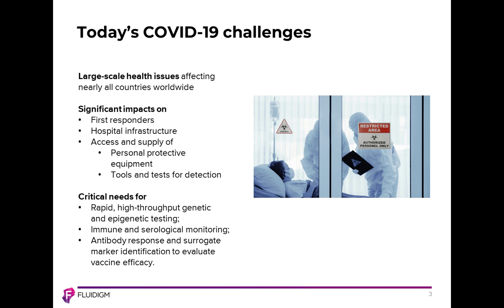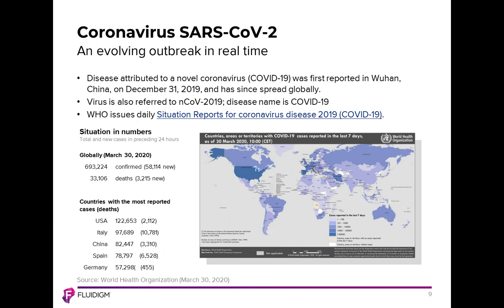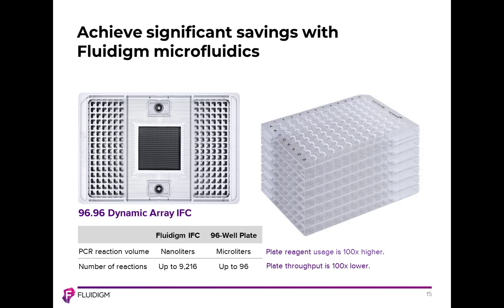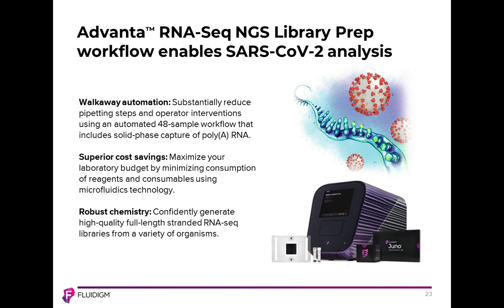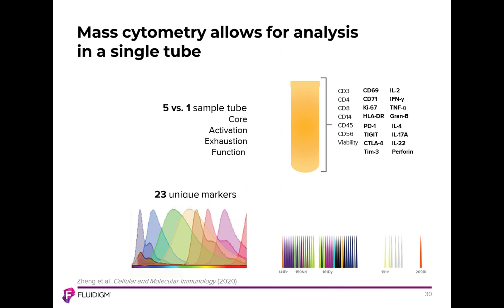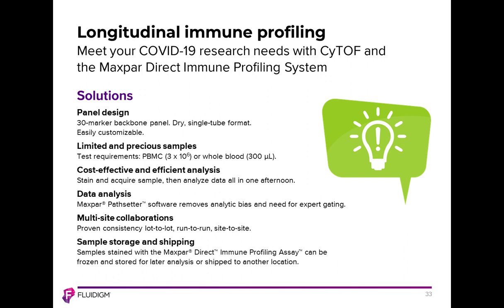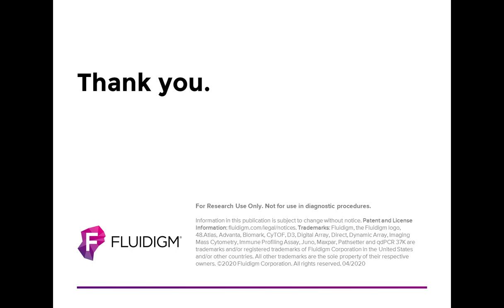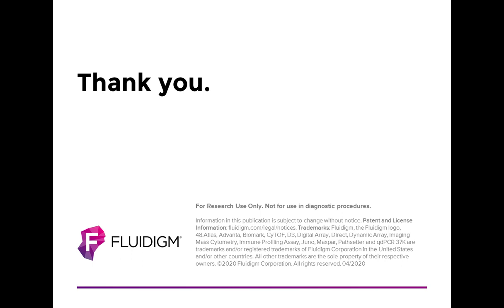A Multi-Omic Approach to Detection and Characterization of Viral Pathogens & Impact on Immune System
Andrew Quong, PhD
Chief Science Officer, Fluidigm

Andrew Quong joined Fluidigm's executive team as Chief Science Officer in June 2019. Prior to this, Quong was the Director of Strategic Scientific Initiatives and Partnerships at the Frederick National Laboratory for Cancer Research, a federally funded research and development center sponsored by the National Cancer Institute. Frederick National Laboratory is at the forefront of basic, translational and clinical science with a focus on cancer, AIDS and infectious disease. Before joining the Frederick National Laboratory, Quong served as a faculty member in the Department of Cancer Biology at Thomas Jefferson University and the Department of Oncology at Georgetown University.

BIll Hunt, MS
Director, Microfluidics Product Management, Fluidigm